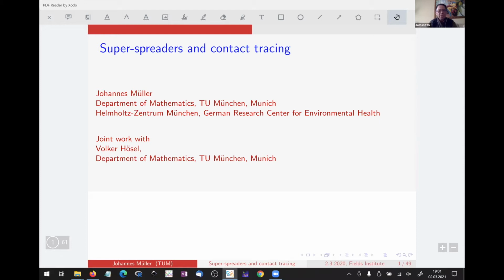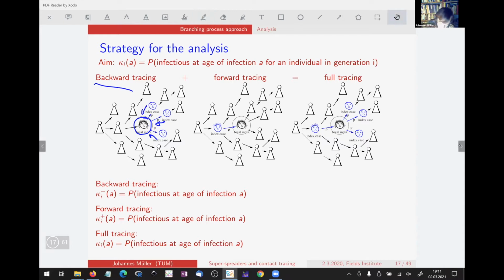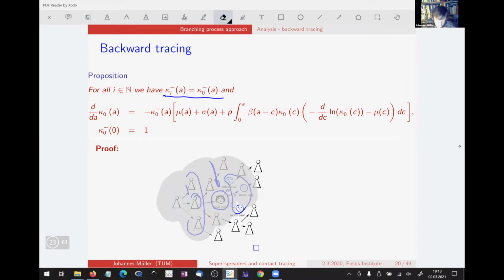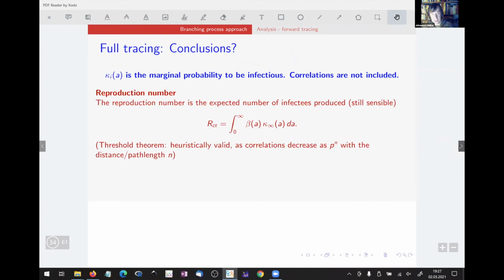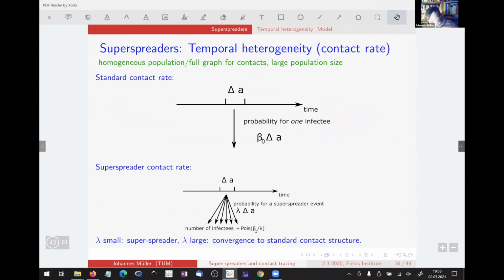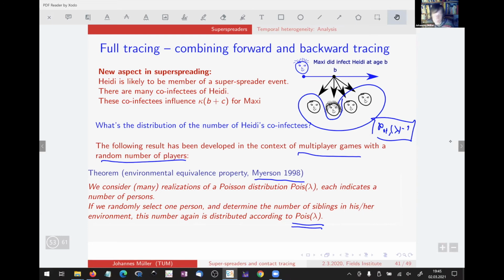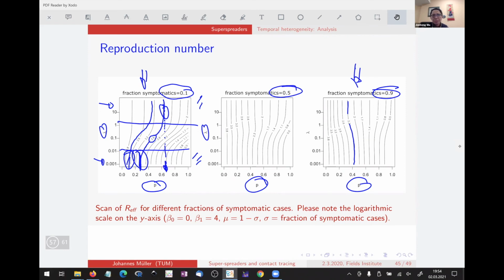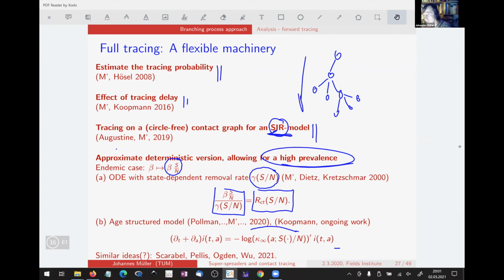Contact Tracing & Super-Spreaders in the Branching-Process Model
Speaker:  Johannes Müller, Technical University of Munich

Abstract: in recent years, it became clear that super-spreader events play an important role, particularly in the spread of airborne infection. We investigate a novel model for super-spreader events, not based on the contact structure but on a random contact rate: Many individuals become infected synchronously in single contact events. We use the branching-process approach for contact tracing to analyze the impact of super-spreader events on the effect of contact tracing. Roughly speaking, we find that contact tracing is more efficient in the presence of super-spreaders if the fraction of symptomatics is small, the tracing probability is high, or the latency period is distinctively larger than the incubation period. In other cases, the effect of contact tracing can be decreased by super-spreaders. Numerical analysis with parameters suited for SARS-CoV-2 indicates that super-spreaders do not decrease the effect of contact tracing crucially in case of that infection.

Co-author: V. Hösel, TU Munic, Germany

Johannes Müller’s research interest lies in the interface of mathematics and life sciences. He studied in Karlsruhe and Tübingen, where he completed his habilitation in 2001. After stays in Utrecht and Cologne, he became head of a research group at the Institute for Biomathematics and Biometry at the Helmholtz Center, Munich. He has been appointed as a professor at the Technische Universität München (2004).

The main working areas of Johannes Müller are dynamical systems and stochastic processes with applications in life sciences. The main applications are epidemiology with an emphasis on optimization of vaccination and contact tracing, cell regulatory networks with an emphasis on quorum sensing, and population genetics, particularly concerning the effect of seedbanks.

Johannes Müller received the Erwin Schrödinger Prize in 2007 together with an interdisciplinary research group for their work on quorum sensing.